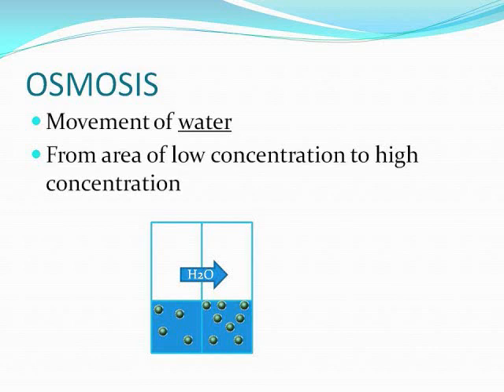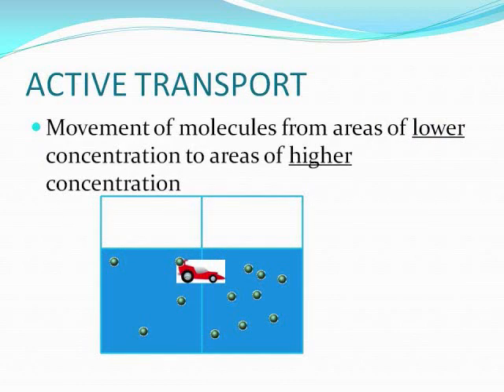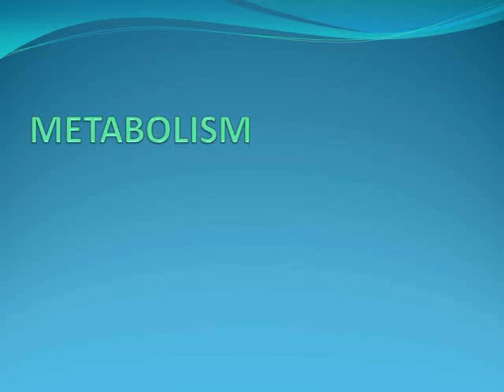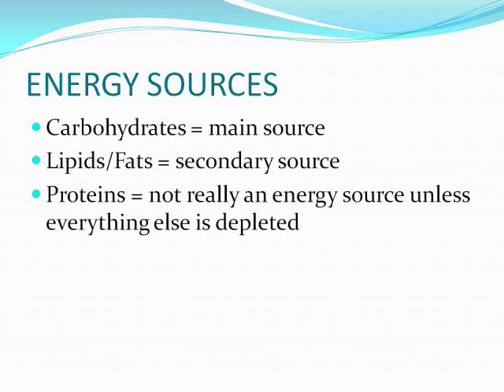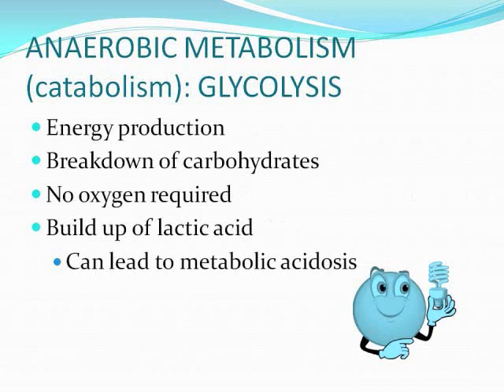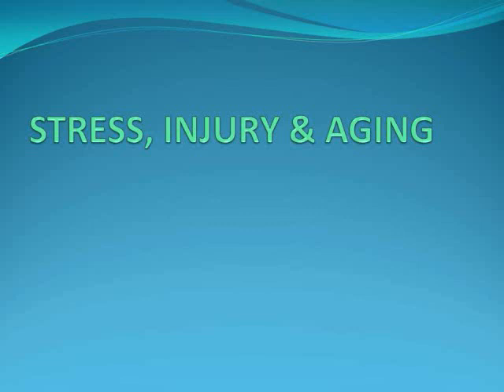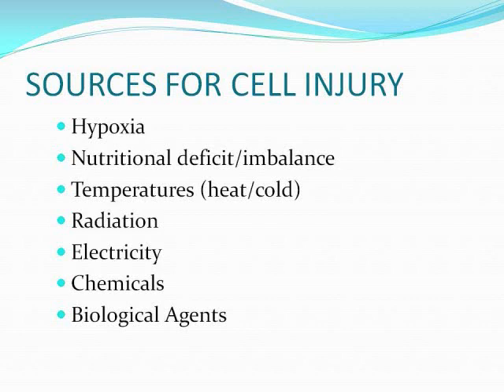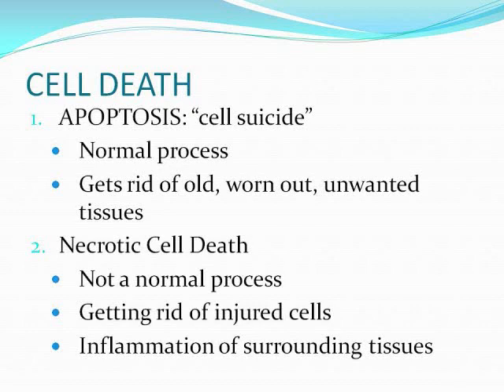Intro to Pathophysiology Part 1.wmv